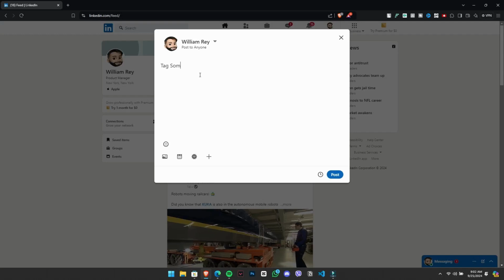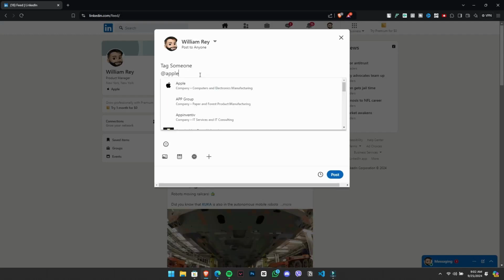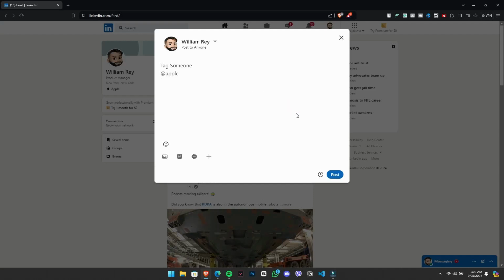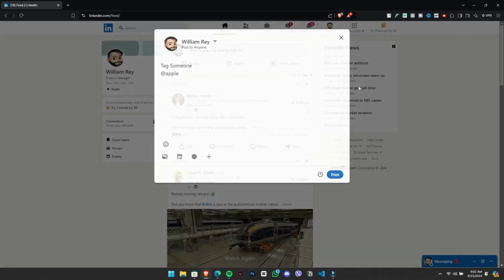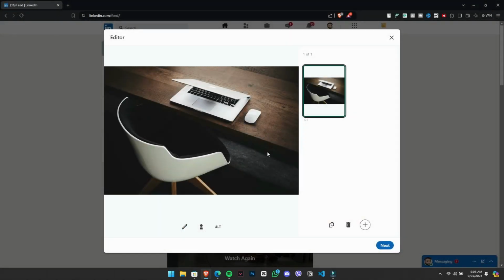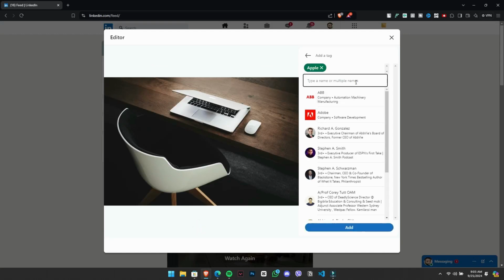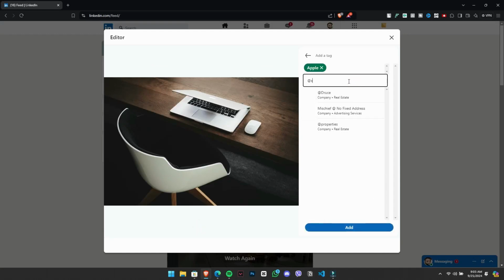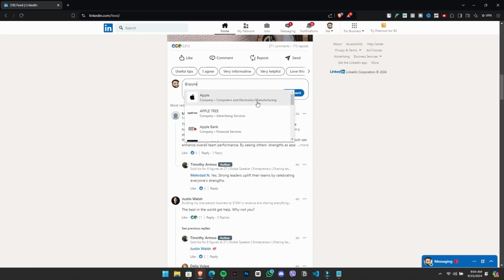How to Tag Someone in Linkedin Post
Learn how to tag someone in a LinkedIn post with this easy step-by-step guide! Tagging people in your posts helps increase engagement and ensures your connections see relevant content. This tutorial will show you how to mention someone in your LinkedIn post by tagging them with their name. Whether you're asking, "How do I tag someone in a LinkedIn post?" or need tips for increasing post visibility, this guide has you covered.

Timestamps:

00:00 How to Tag Someone in a LinkedIn Post
00:10 Step-by-Step Instructions for Tagging People